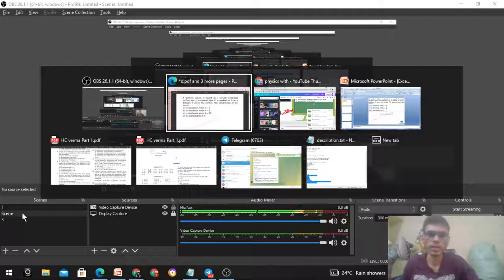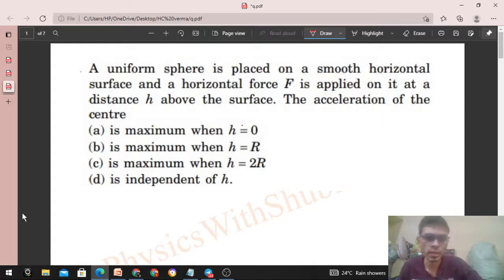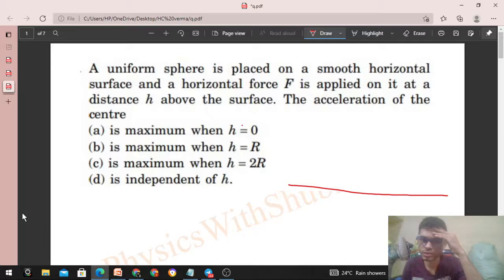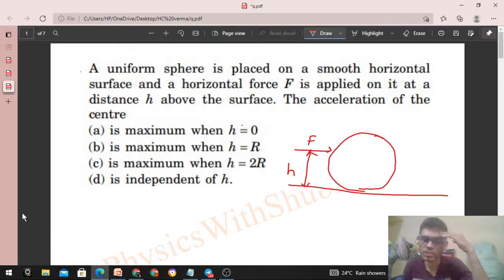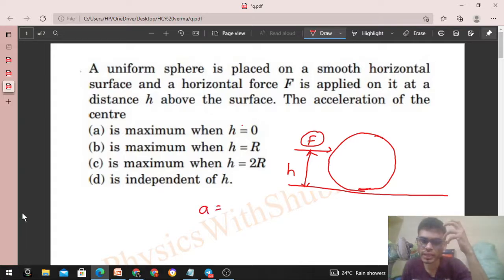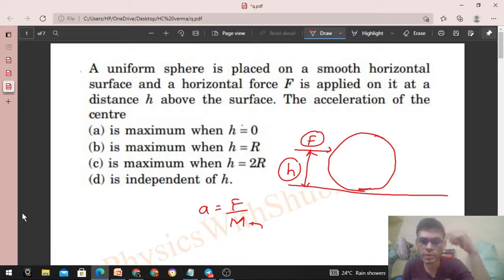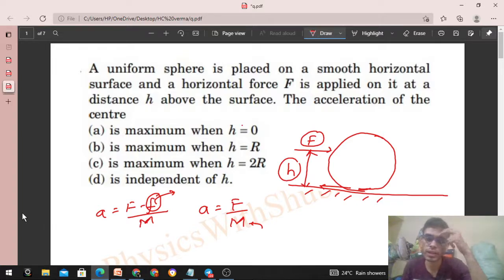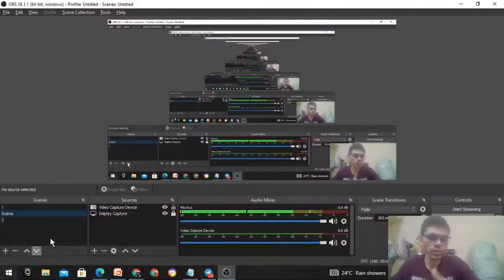A uniform sphere is placed on a smooth horizontal surface and a horizontal force F is applied on it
A uniform sphere is placed on a smooth horizontal
surface and a horizontal force F is applied on it at a
distance h above the surface. The acceleration of the
centre
(a) is maximum when h = 0
(b) is maximum when h = R
(d) is independent of h